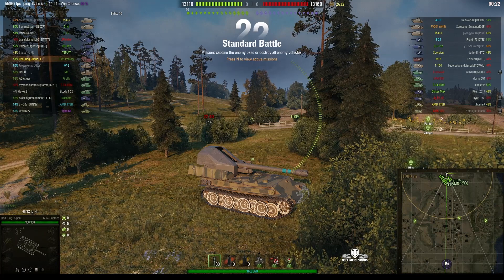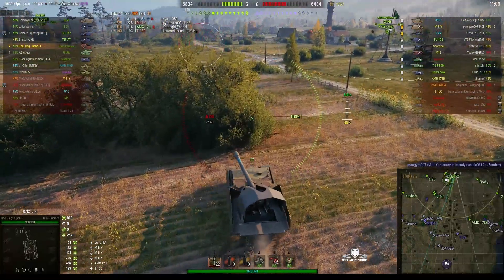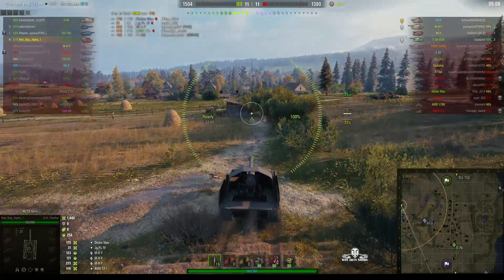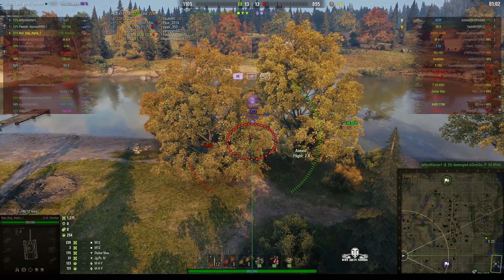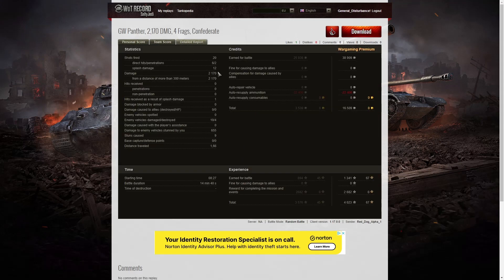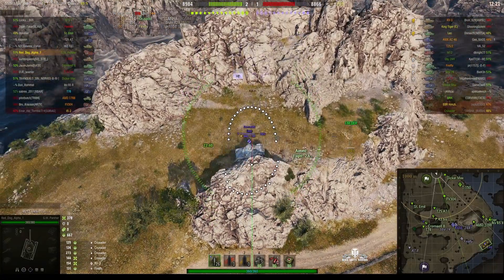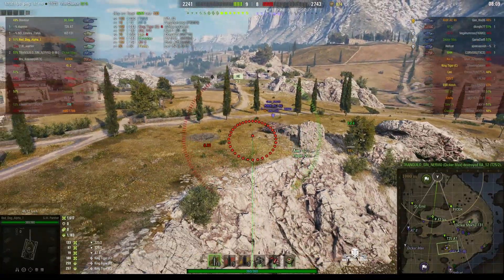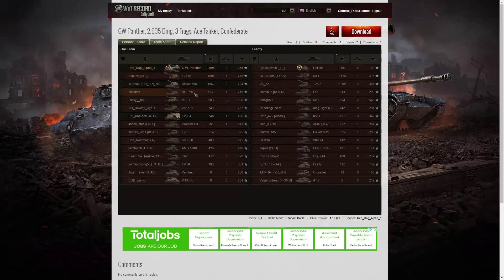GW Panther - Red_Dog_Alpha_1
The replays are from 9 and 10 July 2022 on Murovanka and Cliff. The player was Red_Dog_Alpha_1 in the GW Panther.

Video Contents
00:00 Intro
00:21 First Battle on Murovanka
15:36 Results
20:52 Second Battle on Cliff
32:21 Results

System Specs: Dell XPS 8920 7th Generation Intel(R) Core(TM) i7-7700 Processor (8M Cache, up to 4.2 GHz) CPU, 32GB DDR4 RAM, NVIDIA(R) GeForce(R) GTX 1060 with 6GB GDDR5 Graphics Memory, running at 1920x1080 resolution. The microphone is a Shure MV7X.